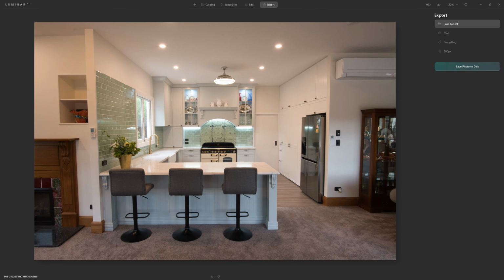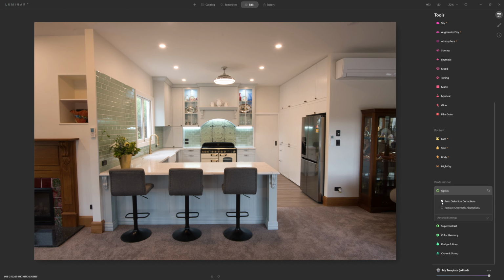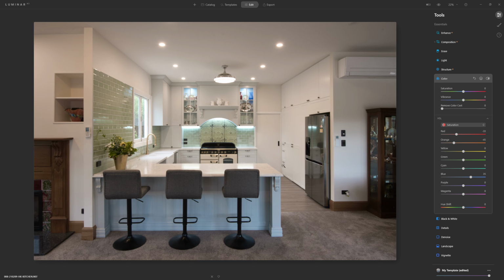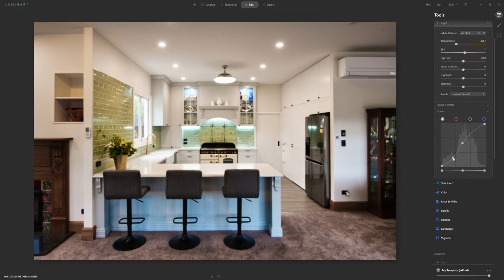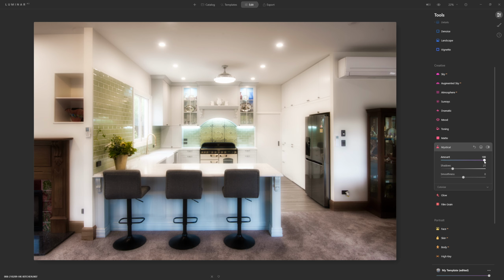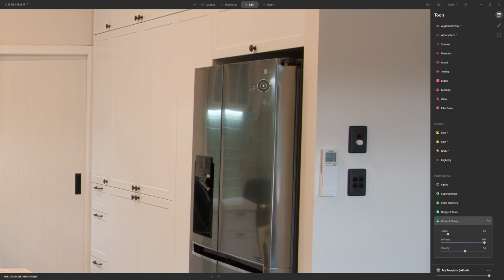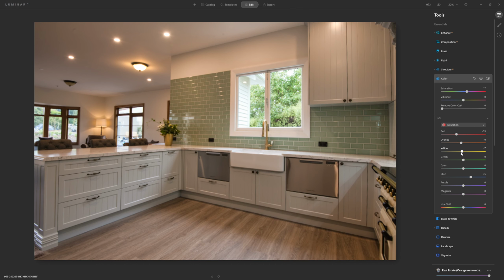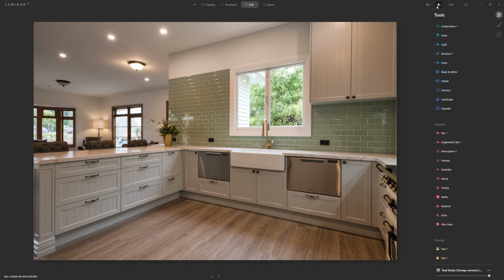REAL ESTATE PHOTOGRAPHY EDITING WITH A.I. | Using Luminar to Quickly Edit Architecture Photos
In this real estate photo editing tutorial I'll share how Luminar AI can be used as a fantastic tool to quickly edit photos of houses and get them back to your client / real estate agent quicker than ever and looking great. While we focus on the editing of interior photos here, the workflow and template we create can equally be applied with successful results to exterior architecture photography as well.

Luminar has a unique advantage over other photo editing software. Not only does this editing powerhouse pack the usual photo editing toolset it also offers unique solutions to the problems photo editors face all leveraged by artificial intelligence. This software has found its way into my high end architectural work as part of my editing workflow alongside Lightroom and Photoshop, but in this video I show how it can also be used independently to achieve great results.

Luminar AI is an extremely powerful tool but it's super easy to use. So if you're someone looking to get through your editing more quickly and want an easy approach to achieving excellent results this photo editing software is a great option. If you want to learn more about using Luminar AI I have more free training videos within my youtube channel.

💣Best Sharpening, denoise, and upscaling (use turnham15 for a discount!)